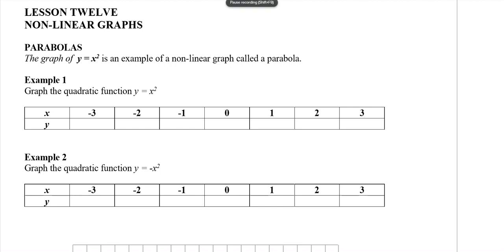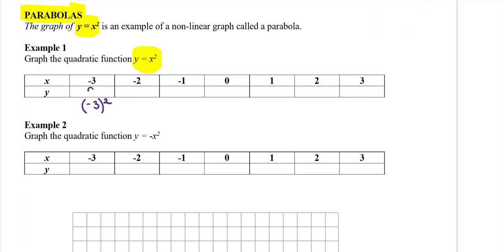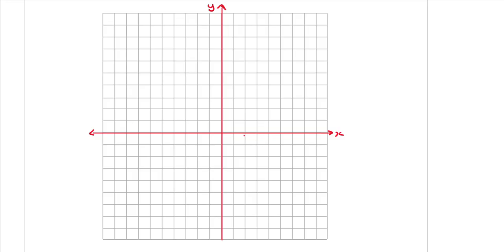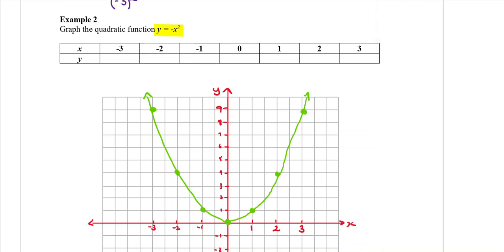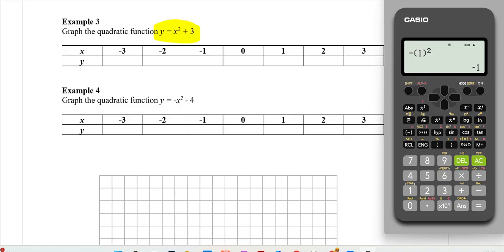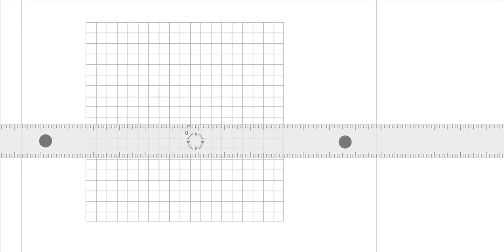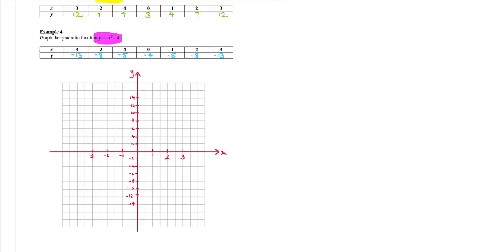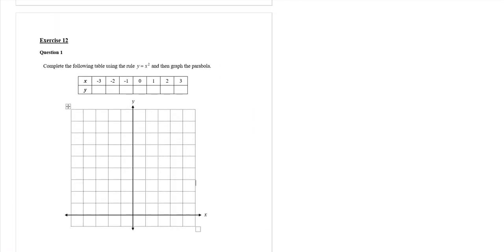Yr 8 Maths Linear Relationships 12 - Sketching basic parabolas